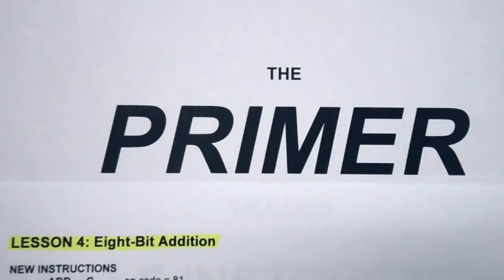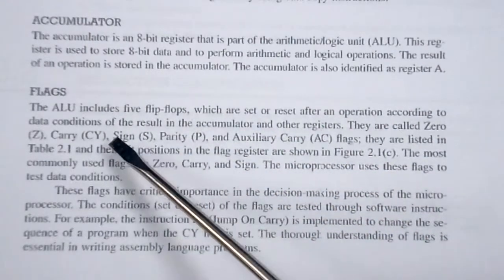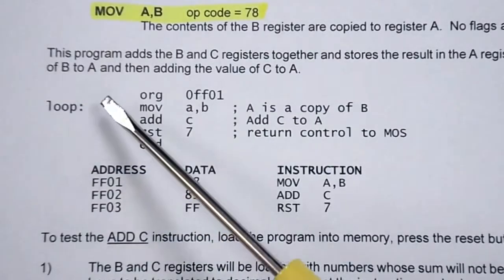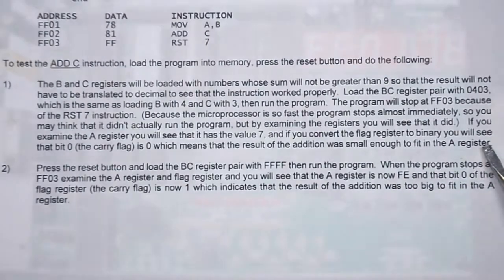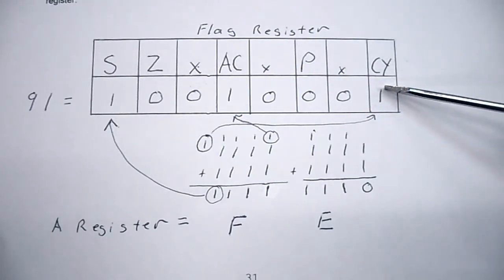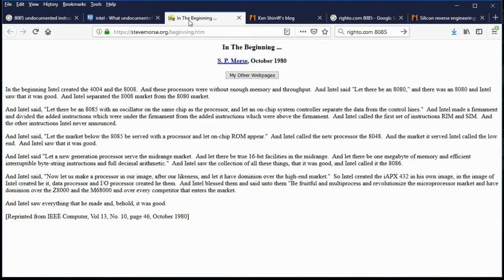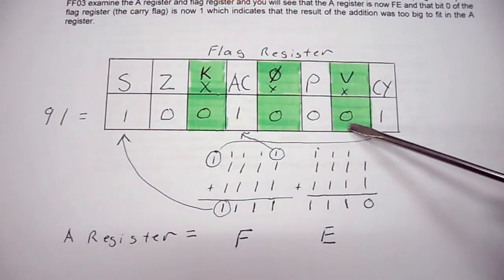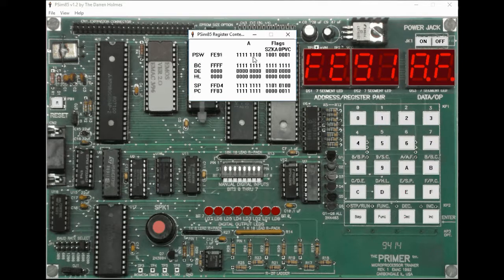EMAC Primer Trainer: Lesson 4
Lesson 4: Eight-Bit Addition

This is a Tutorial using both the original EMAC Primer Trainer V1.0 hardware and the PSim85 simulator.

Instructions covered include ADD and MOV.

We also discus the Flag Register and briefly touch on the K, 0, and V undocumented Flag Bits. I will cover then in depth when I update the simulator and can verify their operation. The simulator PSIM85 is updated to version 1.2 to match the Primer Trainers five documented Flag Bits.

My Notes include the Lesson,  In the Beginning..., K and V flags, Overflow flag, and TUNDRA CA80C85B datasheet, so don't print all 21 pages.

Please note: This video and the PSim85 simulator are not endorsed by EMAC, and EMAC no longer manufactures the Primer Trainer Hardware.